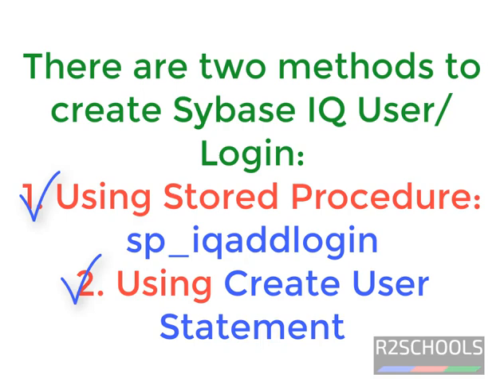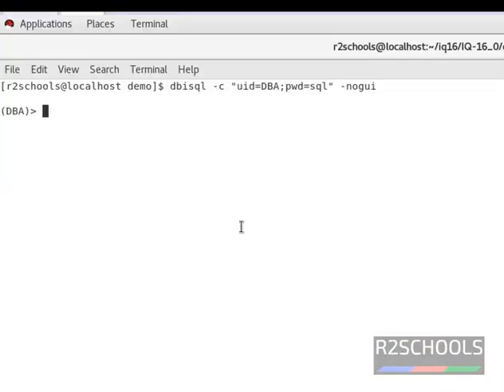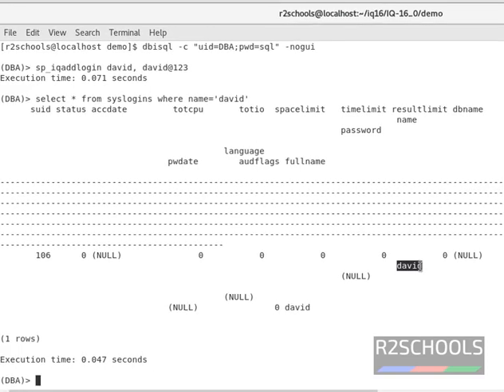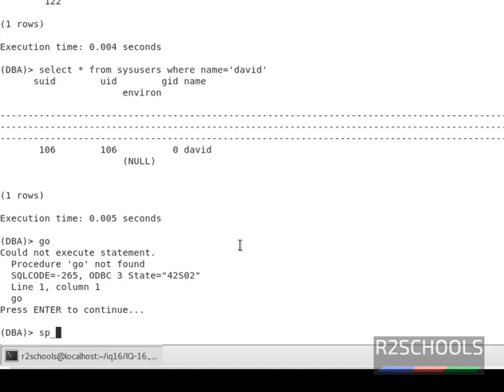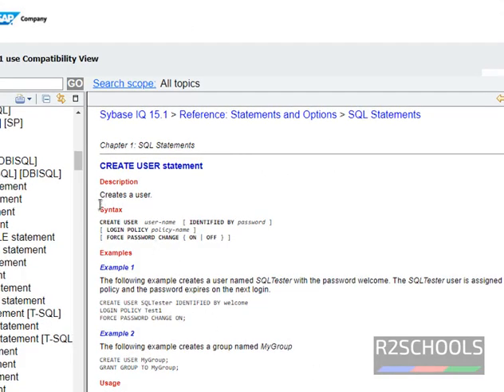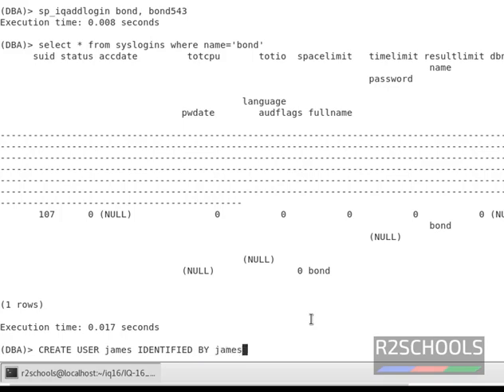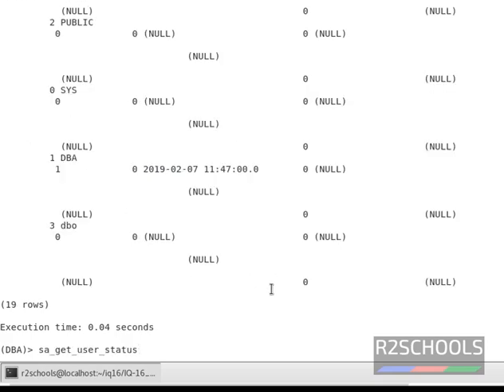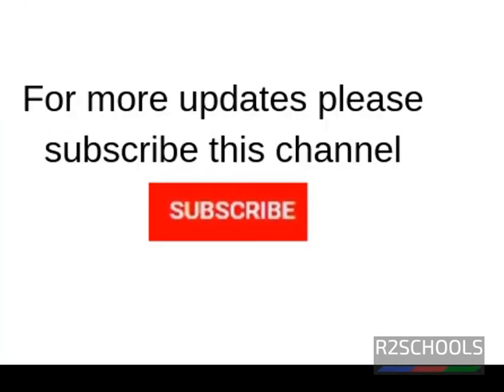How to create Sybase IQ Login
In this video, We have explained how to create Sybase IQ Login with examples.